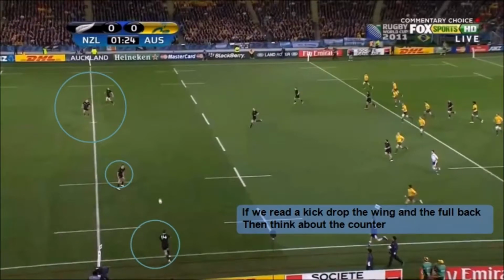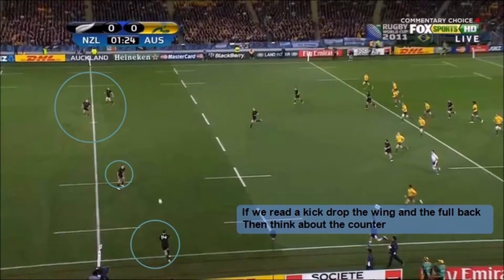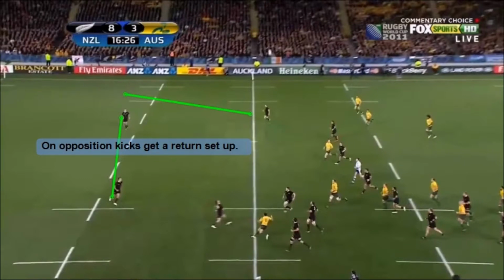Rugby In Focus: Counter Attacks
This is another installments in the series rugby in focus. In this series we look at professional games and then compare/coach using them and through them. This is key to our development